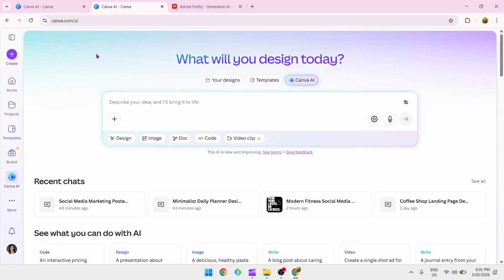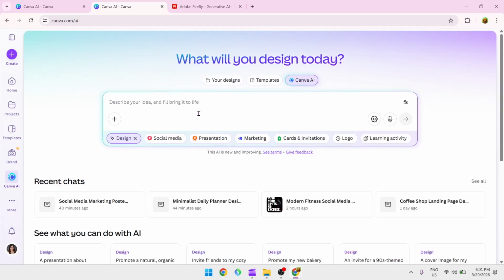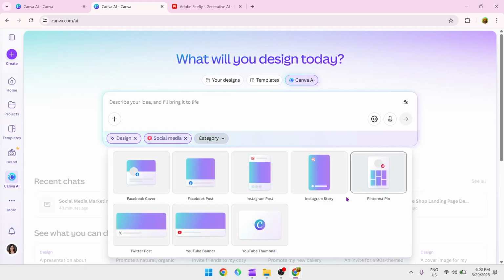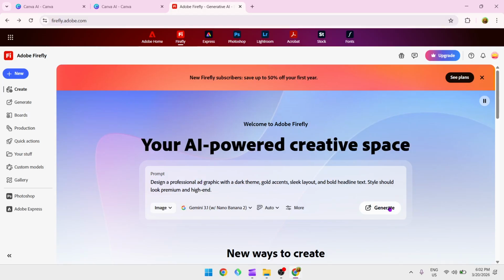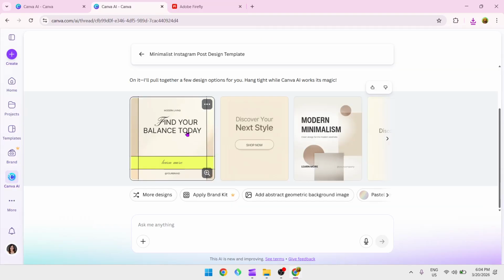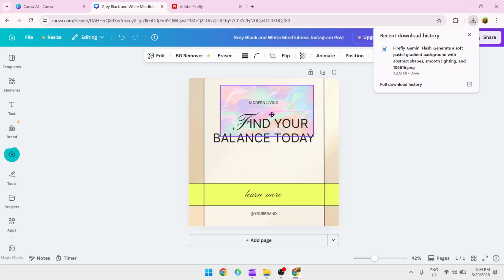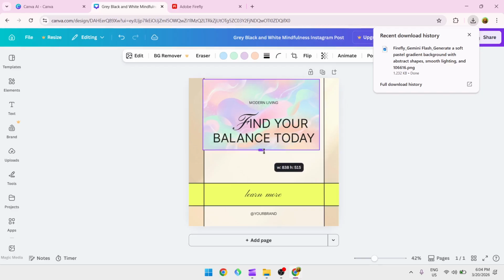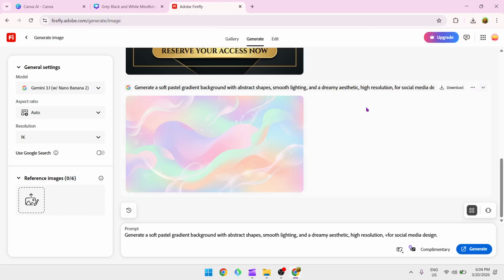How to Do AI Graphic Design with Canva AI and Adobe Firefly in 2026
Want to create professional AI-powered graphics using Canva AI and Adobe Firefly and understand how they work together in 2026? In this tutorial, you’ll learn how to do AI graphic design with Canva AI and Adobe Firefly so you can generate, edit, and enhance visuals faster and more efficiently. Both tools use AI to help with design creation, but features may vary depending on your account type and platform updates. In this video, you’ll learn how to

✅ Open Canva AI and Adobe Firefly tools for design work
✅ Generate AI images and graphics using text prompts
✅ Compare and choose styles between both platforms
✅ Edit, enhance, and refine AI-generated designs
✅ Follow the correct steps to export high-quality graphics

This guide is perfect for users who want to understand how Canva AI and Adobe Firefly work together for AI graphic design and what options are available in 2026. By the end of this tutorial, you’ll know how to do AI graphic design with Canva AI and Adobe Firefly effectively.